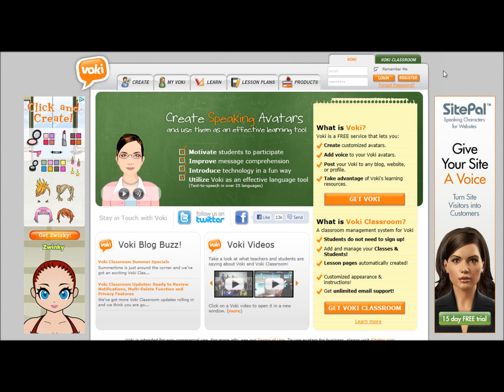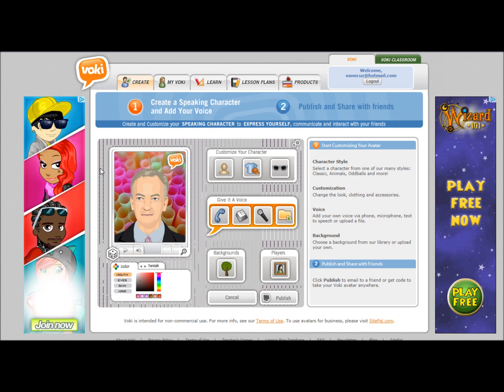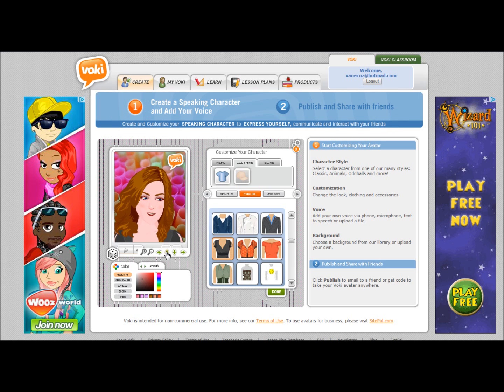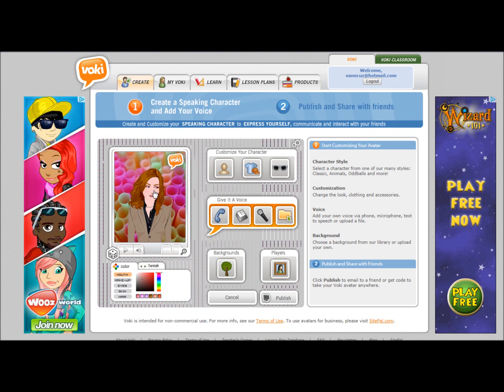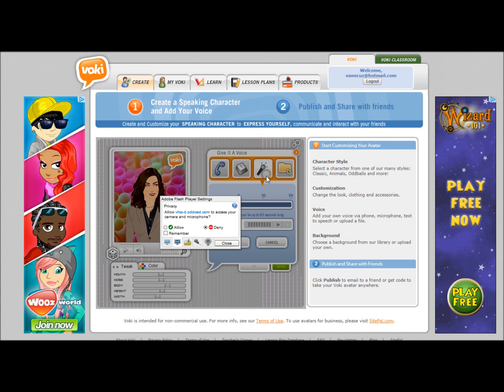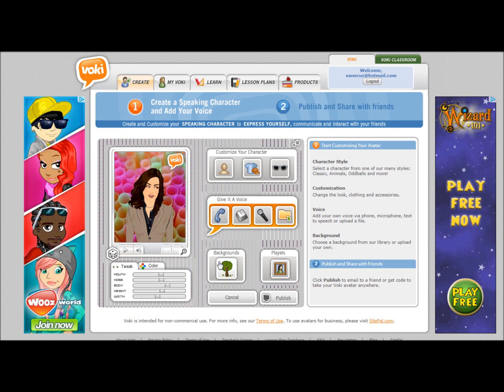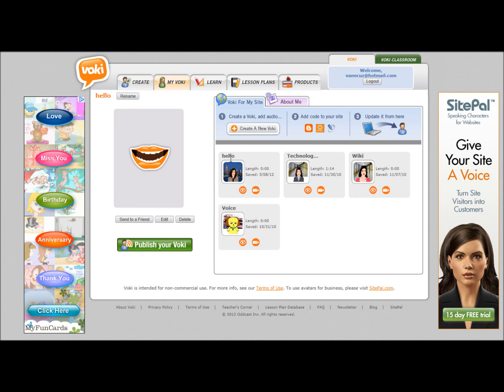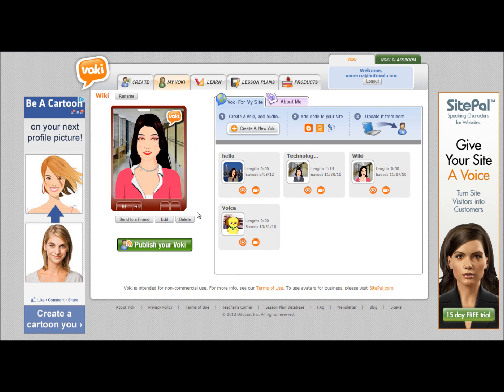voki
how to voki